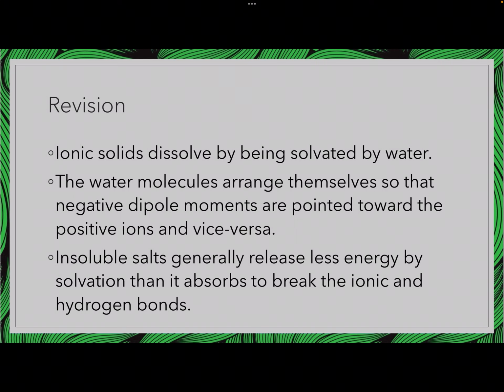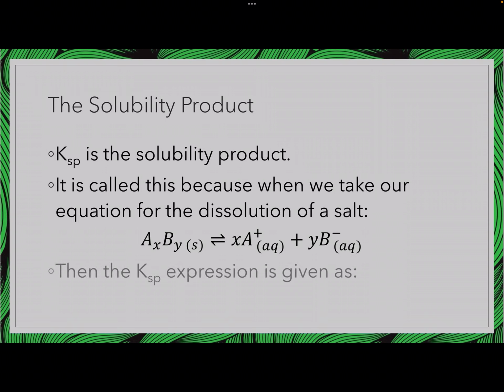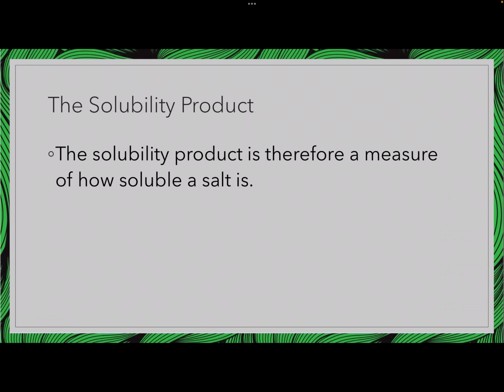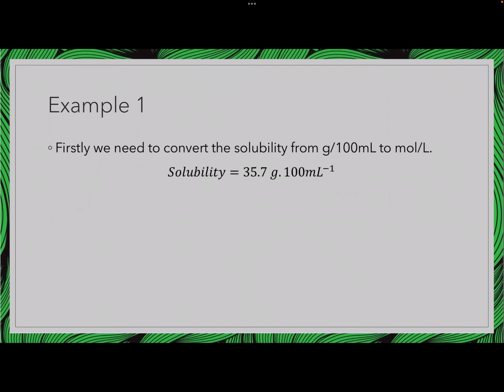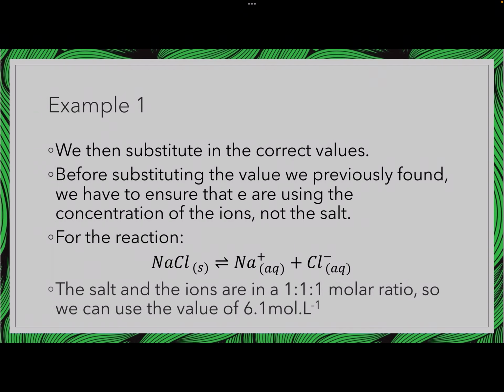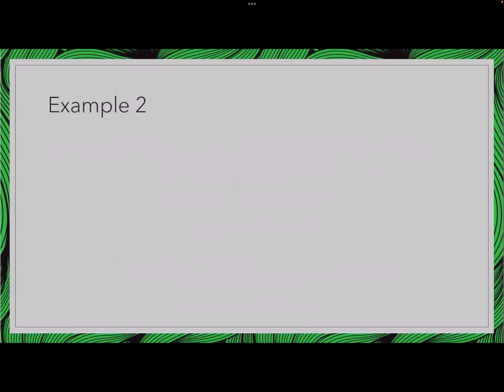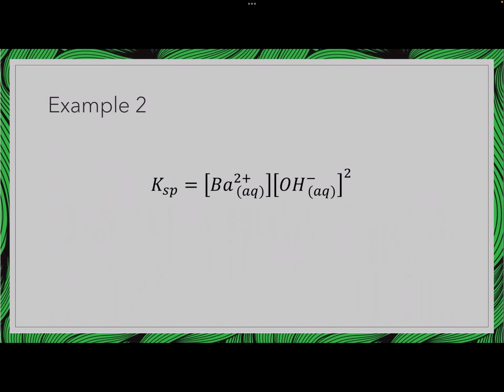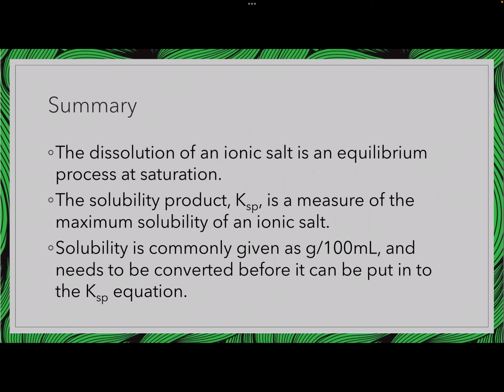Chemistry - Module 5 - Lesson 17 - The Solubility Product